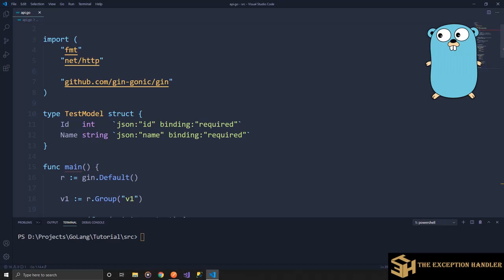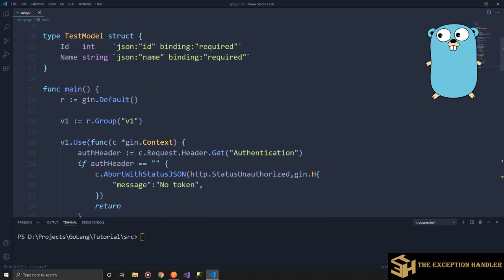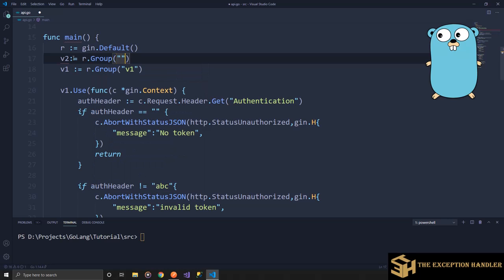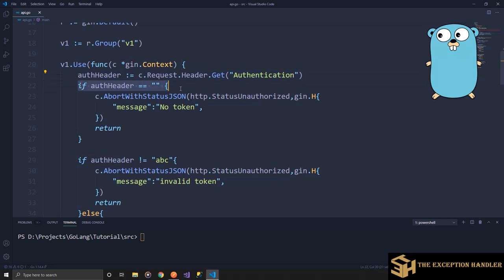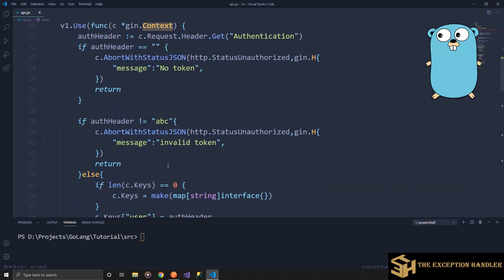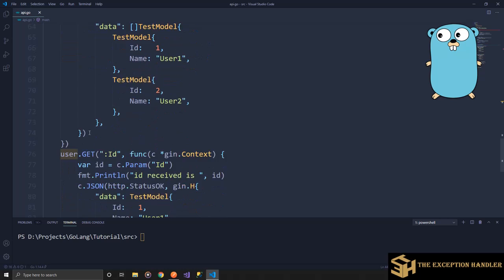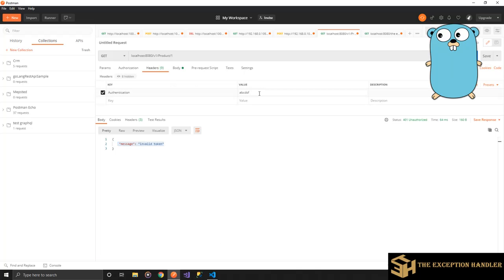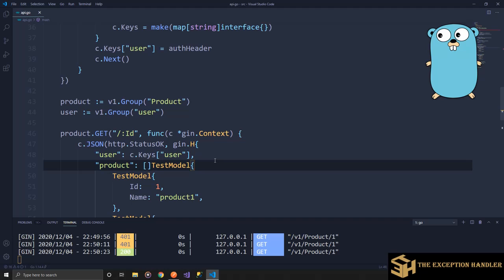How to create middleware in Golang using Gin Gonic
In this video we will learn how to configure middleware in a rest API / a group of rest API in Golang using GIN framework.

Building a REST API With Go Gin
Go Gin REST API Tutorial
Go Gin Gonic Middleware basics
Go Gin Gonic : How to create a Middleware
Upload File in Golang REST API
Uploading a file with Go